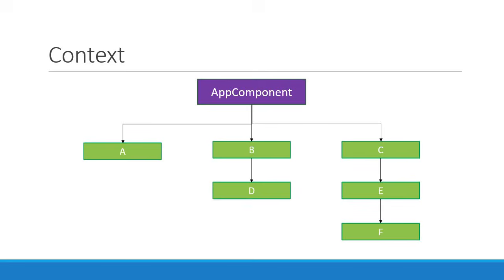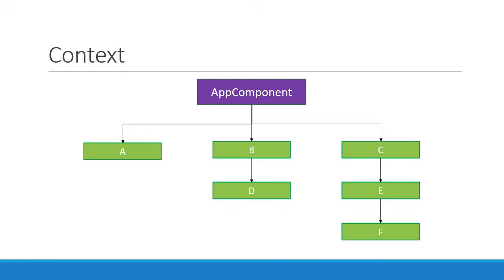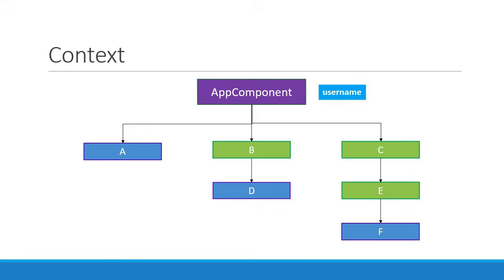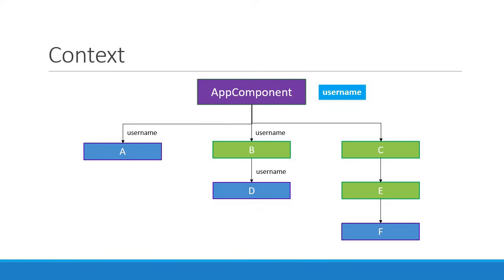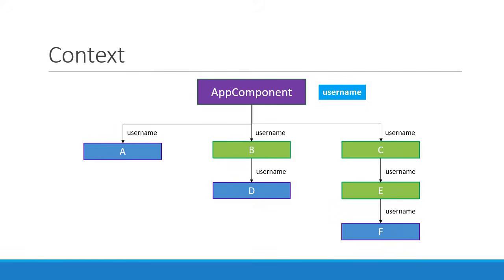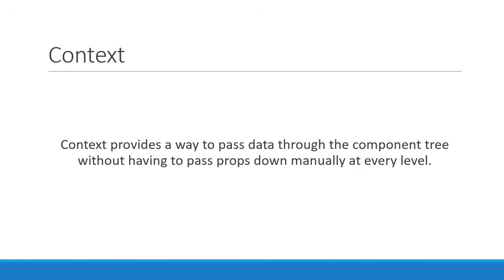React Hooks Tutorial - 15 - useContext Hook Part 1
useContext Hook in React